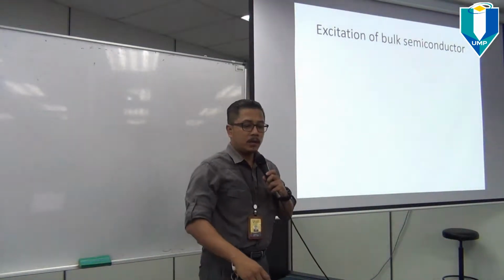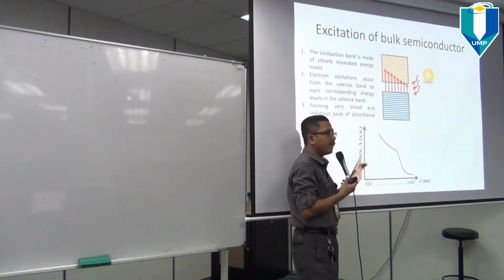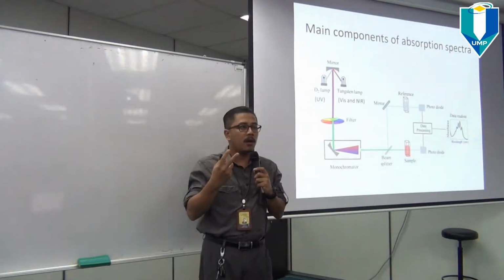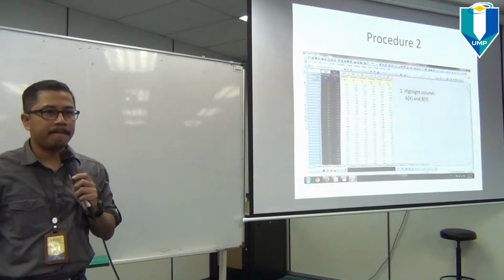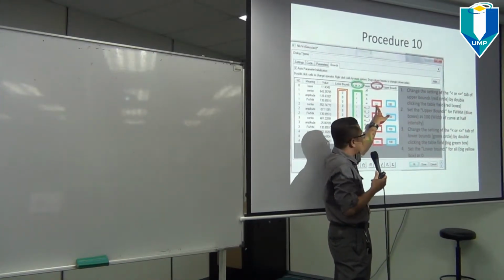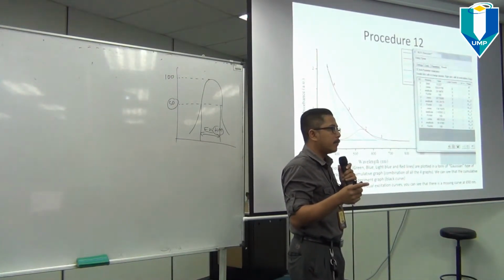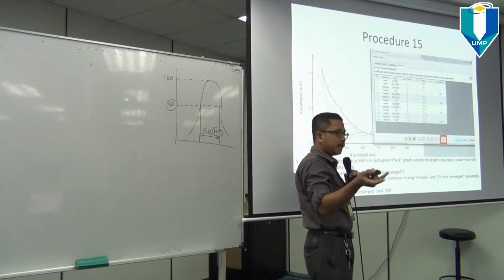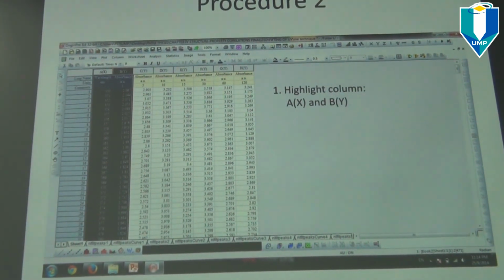Multiple excitonic peak fitting